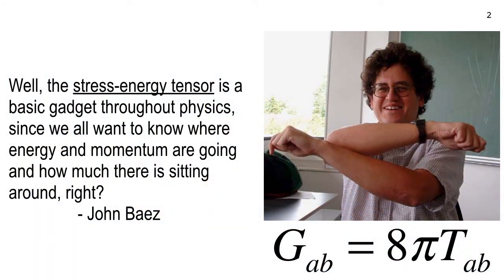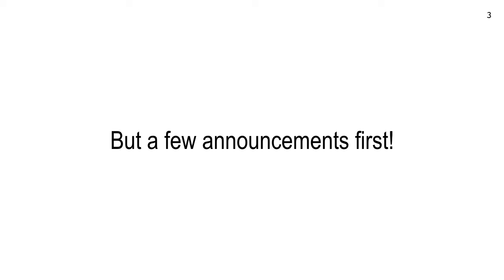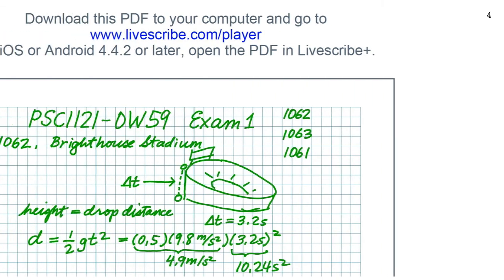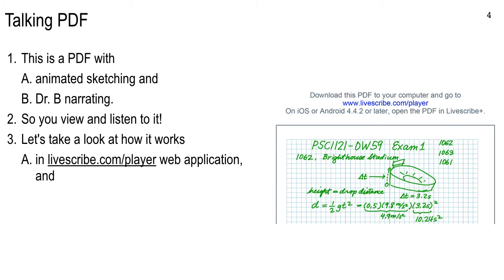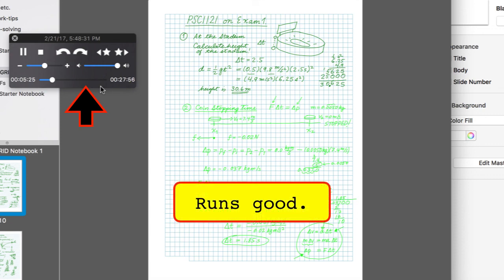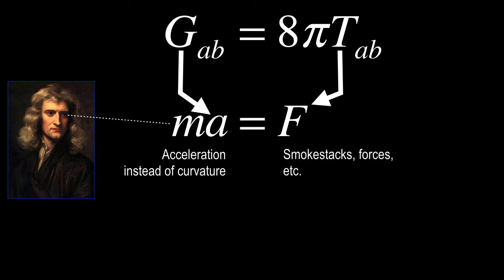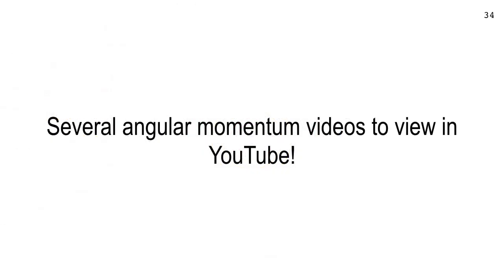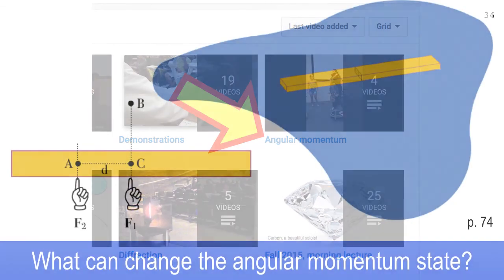Lecture 14, morning section, Feb. 23, 2017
Energy and angular momentum